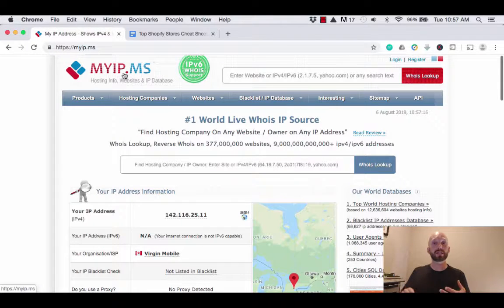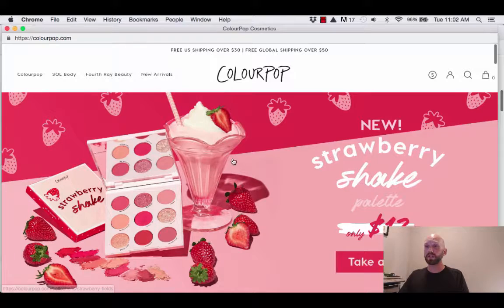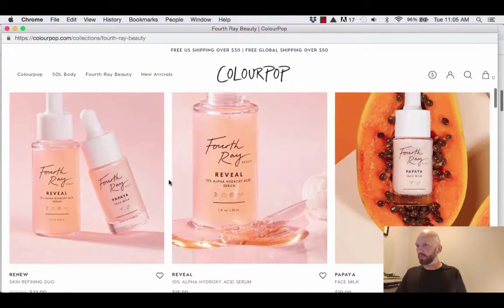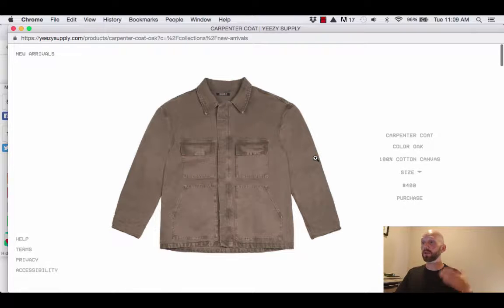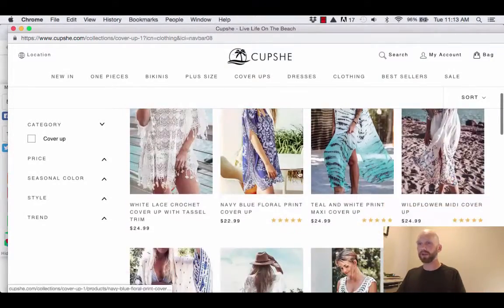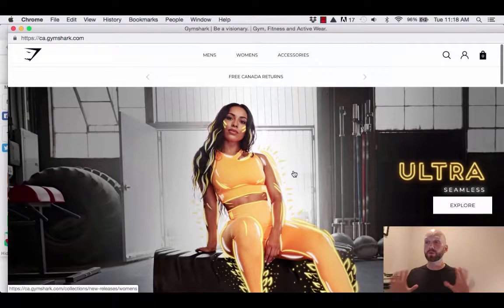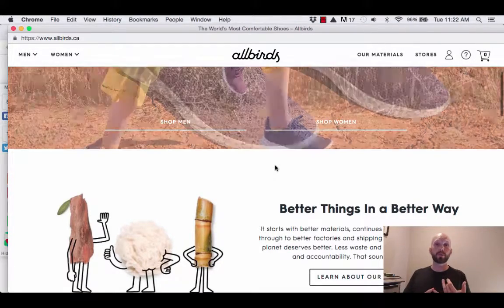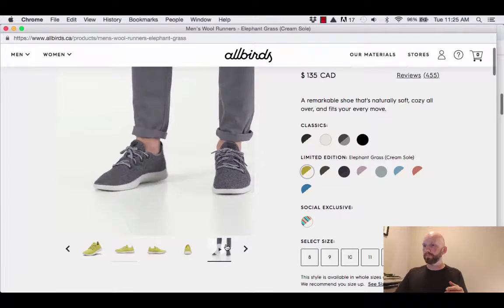What Are Shopify's Top Stores Doing In August 2019?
In this video I take a look at some of Shopify's biggest ecommerce stores to get an idea and inspiration from what they are doing to build an audience and drive traffic.

Specifically, I take a look at:

Colorpop.com
Yeezysupply.com
Cupshe.com
Gymshark.com
Allbirds.com